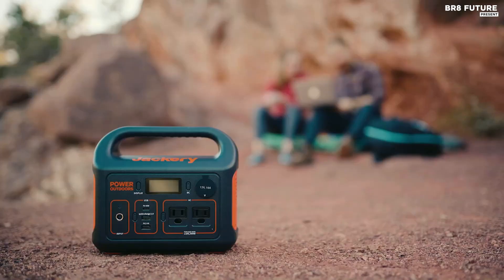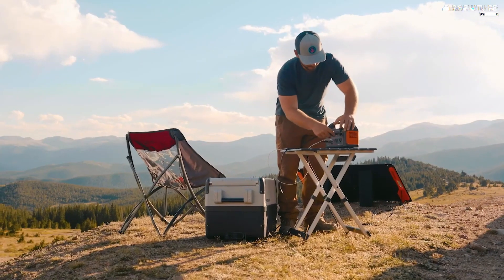Best Solar Generators 2023 [don’t buy one before watching this]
Portions of footage found in this video is not original content produced by Br8 Future. Portions of stock footage of products was gathered from multiple sources including, manufactures, fellow creators and various other sources for visual reference only.  If you have any issue with the content or something belongs to you, and you want it to be removed, please do not hesitate to contact us at We will delete it within 24 hours Links to the Best Solar Generators 2023 are listed below. At Br8 Future, we've researched the Best Solar Generators 2023 on Amazon saving you time and money.

Number 5. EcoFlow Delta Pro

Number 4. Jackery Explorer 300

Number 3. Goal Zero Yeti 1000 Core

Number 2. Anker 767

Number 1. Jackery Explorer 2000 Pro

In recent years, there has been a growing interest in renewable energy solutions, particularly solar power. Solar generators have emerged as a popular choice for individuals and businesses seeking to reduce their carbon footprint while also ensuring a reliable source of power. As we enter 2023, the market for solar generators has continued to expand, with an increasing number of options available to consumers.

When it comes to choosing the best solar generator, there are several factors to consider. These include the generator's power output, battery capacity, portability, and overall durability. In this video, we'll be taking a closer look at some of the best solar generators available in 2023 and exploring the features that set them apart from the competition.

Whether you're looking for a solar generator for camping trips, emergency backup power, or everyday use, there are options to suit your needs. From lightweight and portable models to heavy-duty options capable of powering entire homes, the market for solar generators has never been more diverse.

and that's where our guide to the Top 5 Best Solar Generators 2023, you can buy for this year comes in. As always all the links to products you'll find in the description below and let us know in the comments which tech-related topics you'd like to see in our next videos!

Hope you enjoyed my Best Solar Generators 2023 video.